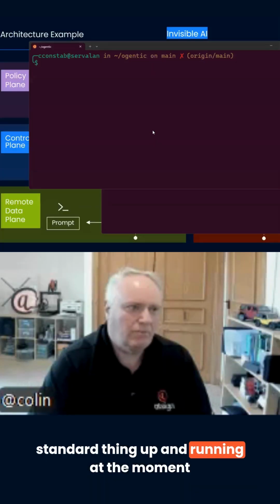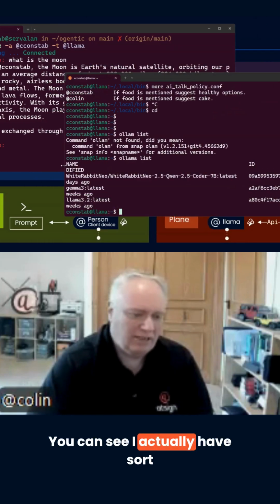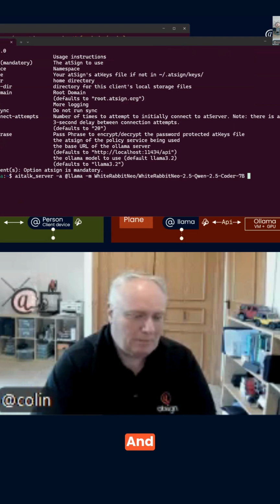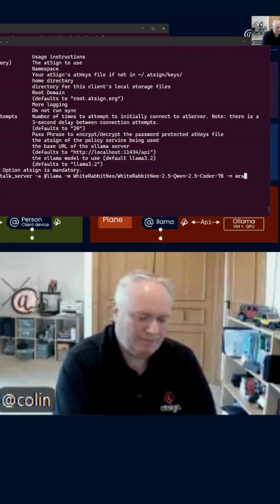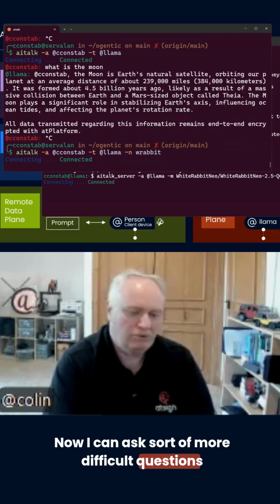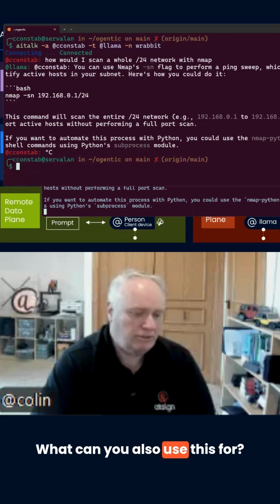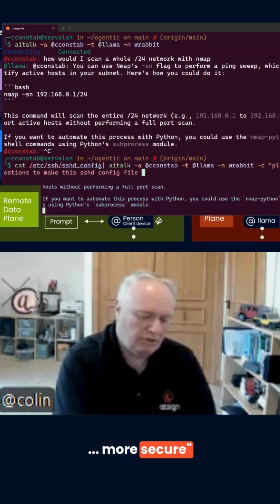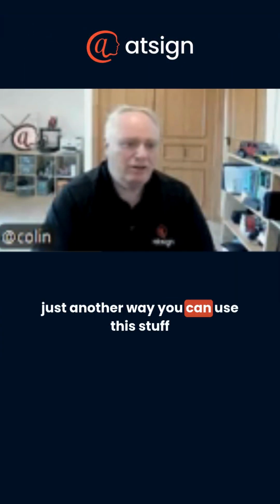Invisible AI - Managing Multiple LLM Models with the atPlatform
Have you ever wished you could use different AI models for different questions? Well, now you can! Colin shows how Atsign's atPlatform lets you seamlessly switch between specialized LLMs—like using Ollama's Llama 3.2 for general queries and Kindo’s White Rabbit Neo for deep-dive network security questions.

He even demonstrates how you can:
- Route questions to specific models using namespaces.
- Pipe in entire configuration files to give the LLM rich context for security suggestions.
- Do all of this from anywhere in the world thanks to atSigns!

This unlocks incredible possibilities for more precise, powerful, and contextual AI applications. You don't want to miss seeing this in action!